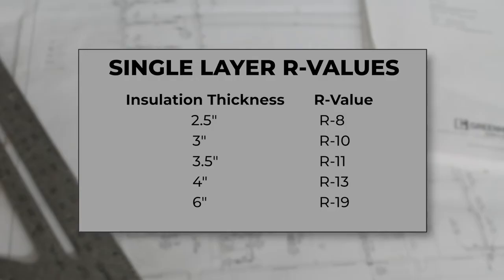Single Layer Insulation Systems for Metal Buildings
A continuous vapor barrier can be achieved with a single layer of insulation in a metal building. Fiberglass insulation rolls with a vapor barrier pre-applied are installed above the roof purlins or wall girts before the metal roof or wall panels are applied. This application gives the building a thermal break between the exterior metal on the building and the interior metal framing. Up to 6″ of fiberglass can be installed which offers a rating of R-19.

Our insulation rolls are precut to fit your metal building’s dimensions before they are laminated with the vapor barrier. Tabs are provided to create a continuous vapor barrier by attaching to the next piece of insulation.

This system is typically installed in garages, shops, enclosed carports and storage buildings. If you are using the building for more frequently populated applications a higher R-Value is recommended for comfort.